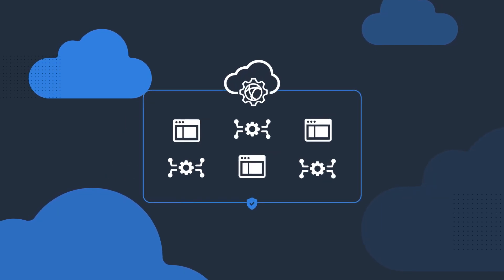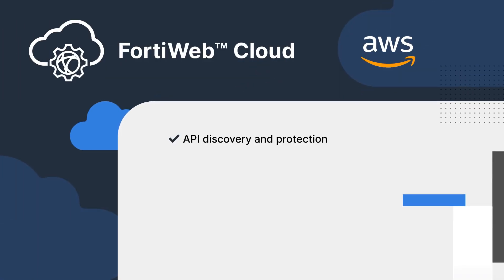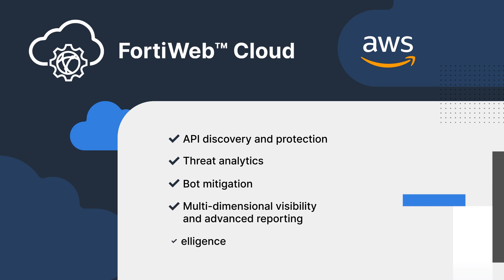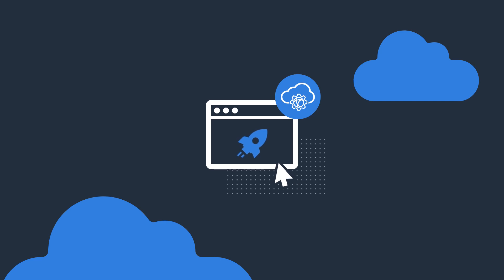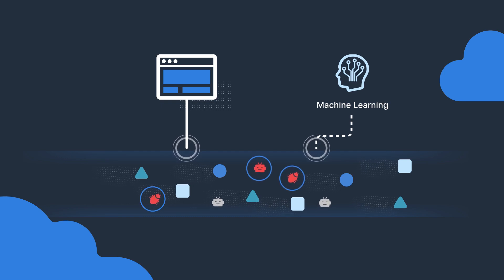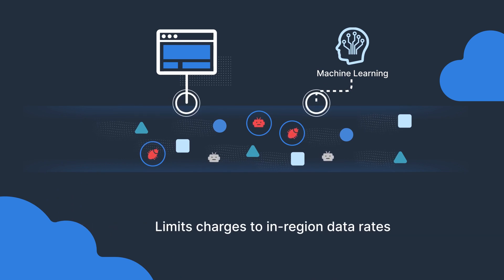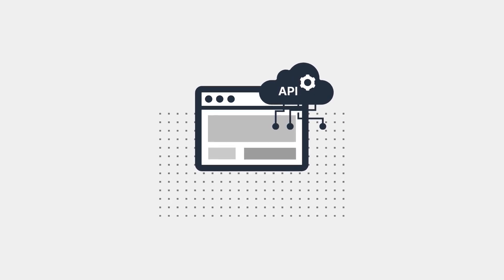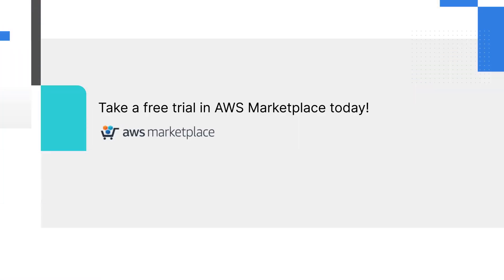Fortinet's FortiWeb Cloud WAF-as-a-Service on AWS | Cloud Security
FortiWeb Cloud WAF-as-a-Service protects AWS web applications and APIs from the OWASP Top 10, zero-day threats, and other application-layer attacks. Requiring no hardware or software, the FortiWeb colony of WAF gateways can run in most AWS regions. This allows organizations to scrub application traffic within the same region their applications reside, addressing performance and regulation concerns, as well as keeping traffic costs to a minimum.

FortiWeb Cloud also includes robust features such as API discovery and protection, bot mitigation, threat analytics, and advanced reporting.